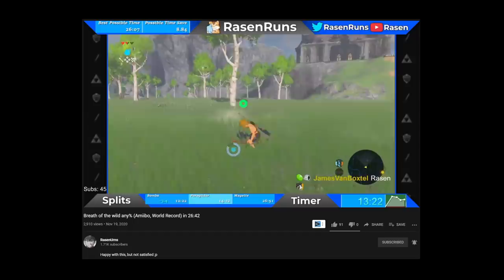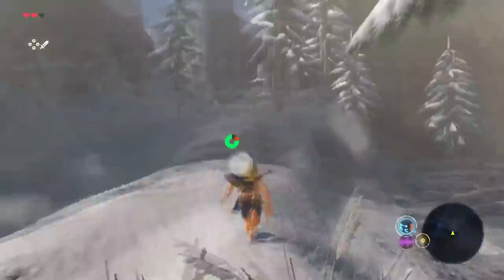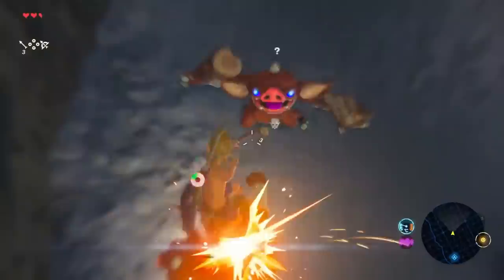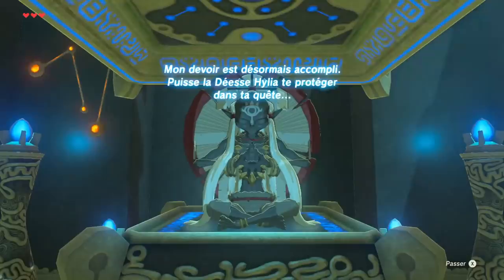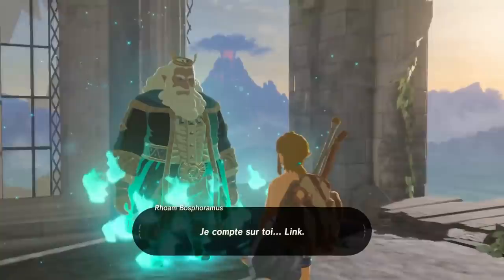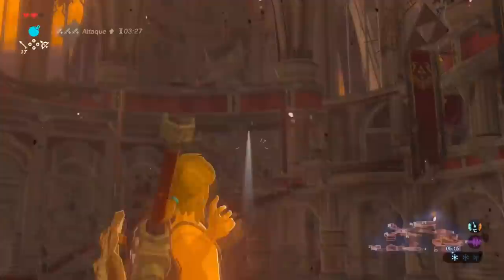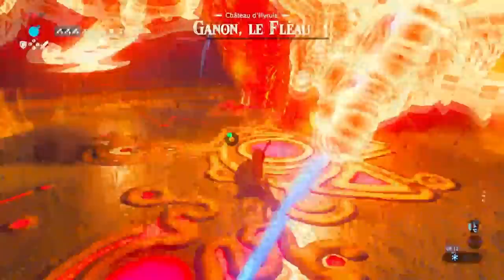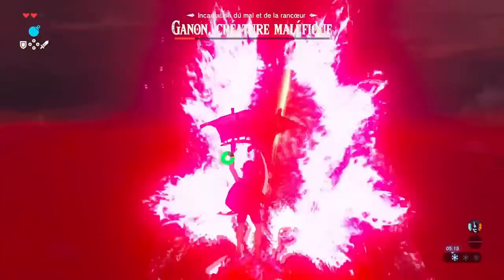Speedrun of Breath of the Wild (SPEEDRUN EXPLAINED - Any%)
and find out how you can get 3 months free.

The Legend of Zelda: Breath of the Wild is a game well known for its open structure, allowing the player to do and go wherever, and however they please. In the speedrun, we stretch that idea to the maximum, utilizing glitches, exploits, and ingenuity to break open the game and beat it in under 30 minutes.